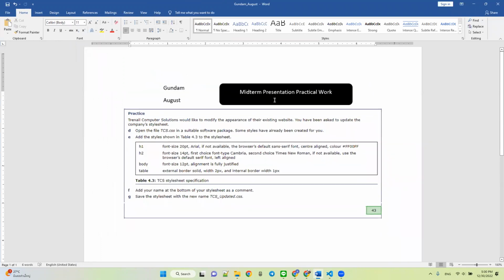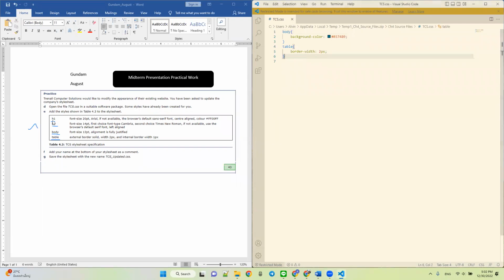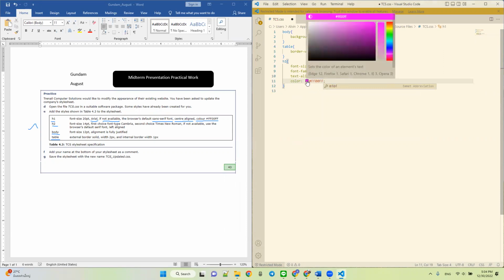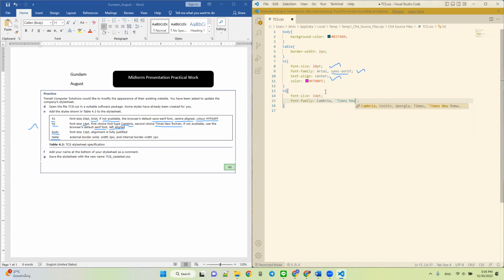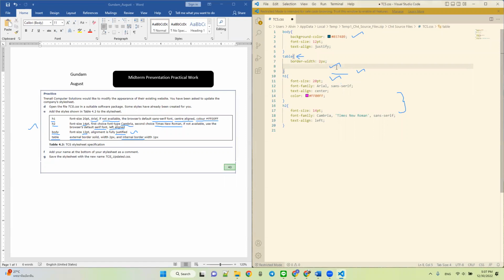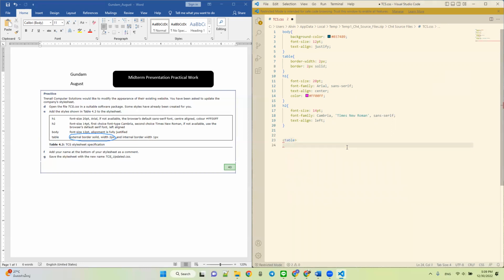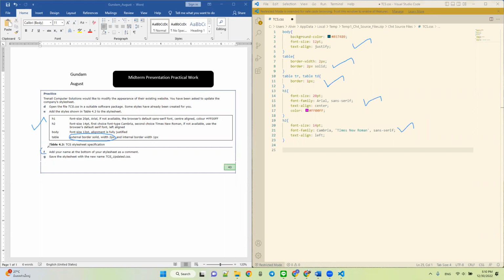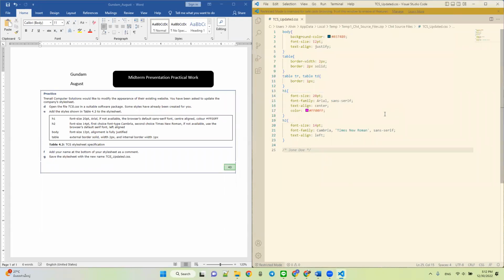Digital Education Practice 4.3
Chapter 4 Styles

Editing CSS